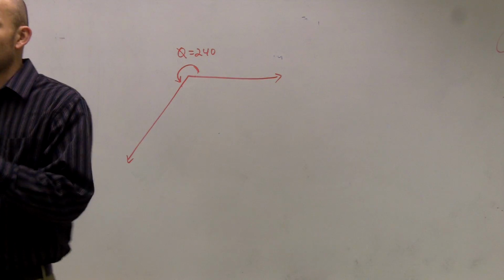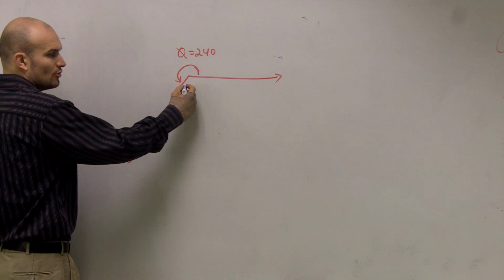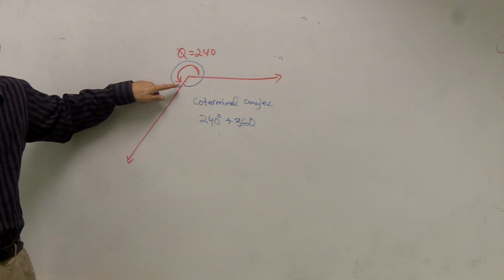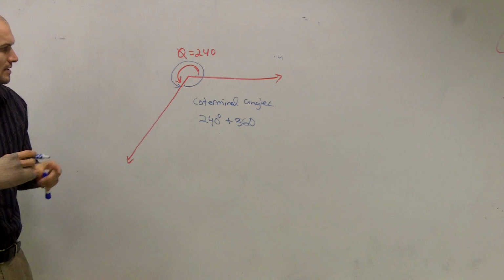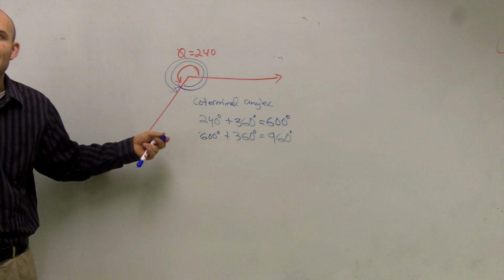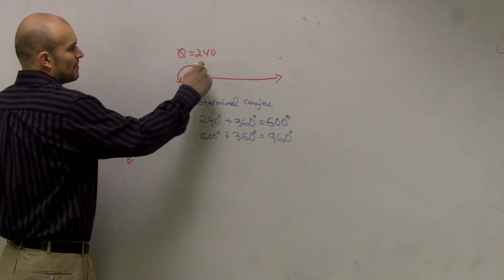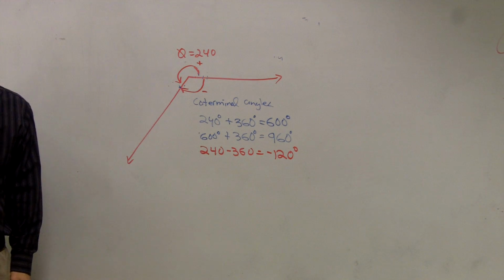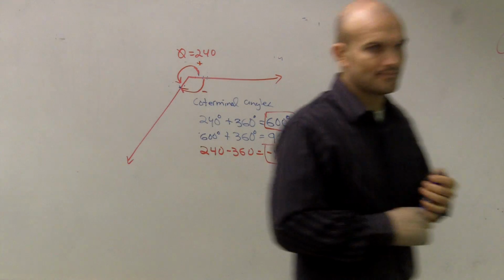Finding two coterminal angles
👉 Learn how to determine co-terminal angles given one angle. An angle is a figure formed by two rays that have a common endpoint. The two rays are called the sides of the angle while the common endpoint is called the vertex of the angle. We measure angles starting from the positive x-axis, i.e. the initial side of an angle measure is usually the positive x-axis. The angle measured in the anti-clockwise direction is called a positive angle while a negative angle is measured in the clockwise direction.

Coterminal angles are angles that have the same initial and terminal sides. Coterminal angles are found by adding/subtracting 360 degrees (for degree angle measure) or 2pi (for radian angle measure) to/from the given angle.  Usually, we are looking for the smallest positive and smallest negative coterminal angles since there are infinitely many answers.